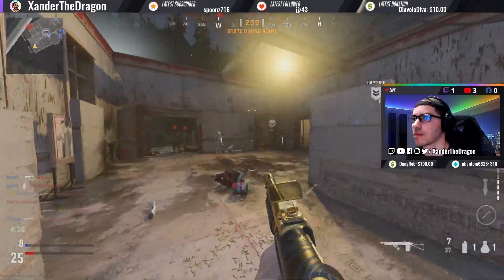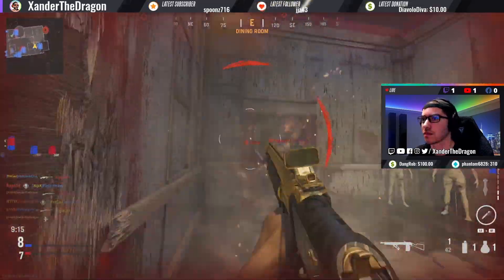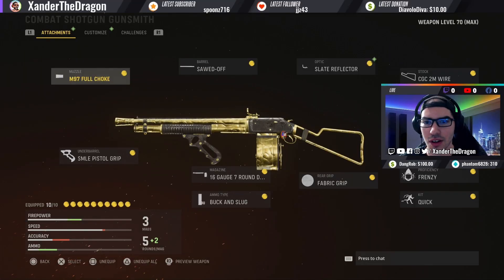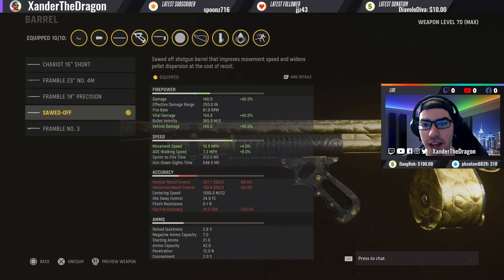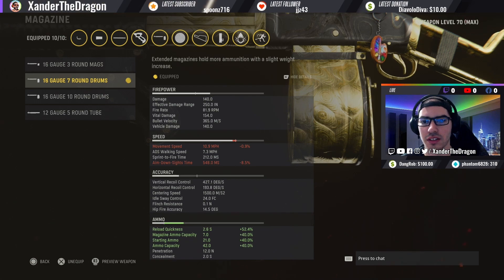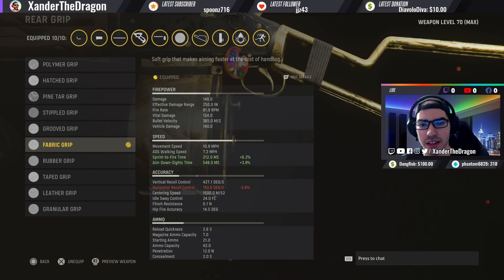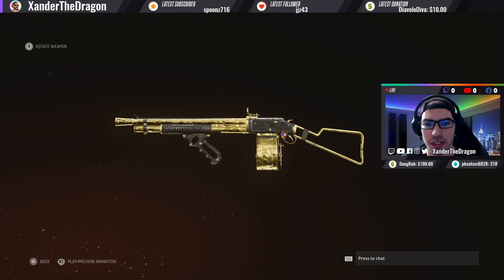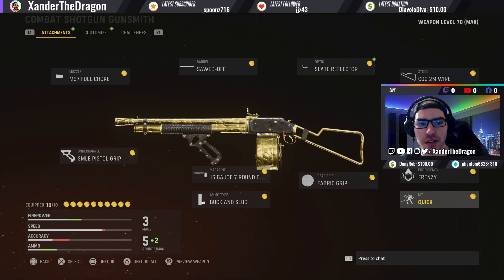BROKEN! - Best "Combat Shotgun" Loadout - Gold Camo Showcase - Call of Duty: Vanguard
In this video, watch a gameplay montage of the overpowered Combat Shotgun from Vanguard. Also, I will go over the best loadout and attachments for the Combat Shotgun. Lastly, check out the awesome gold camo for the Combat Shotgun.

1080p 60fps